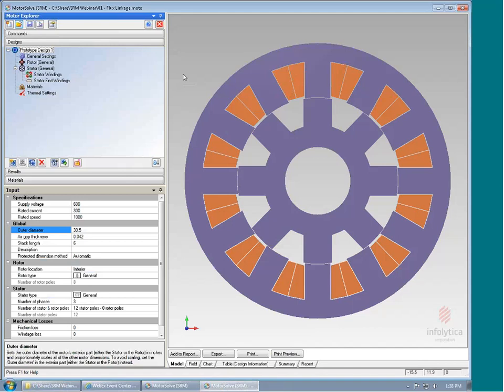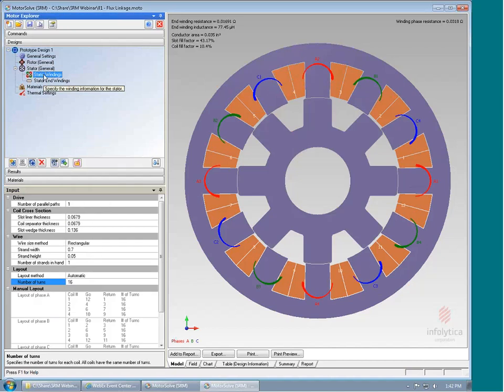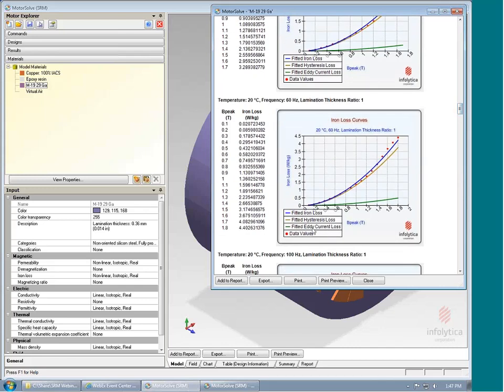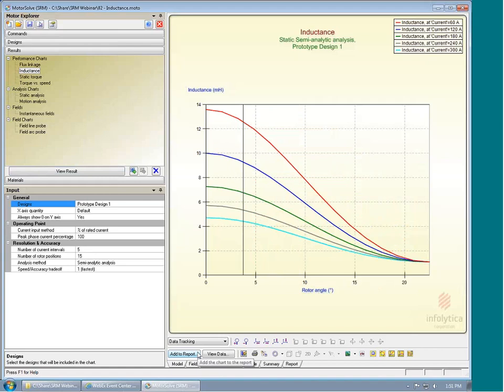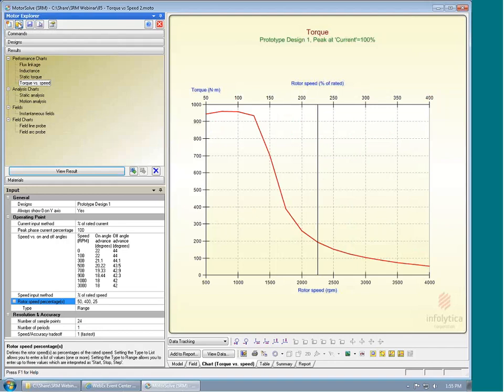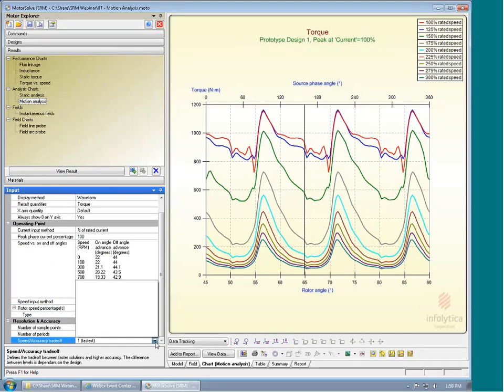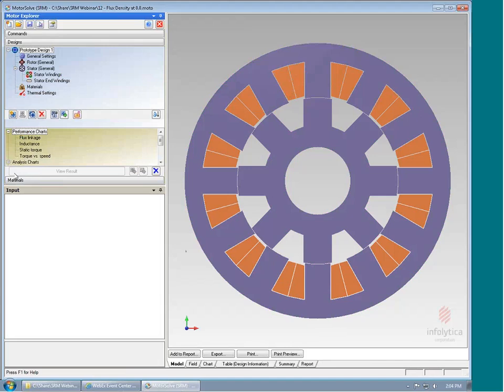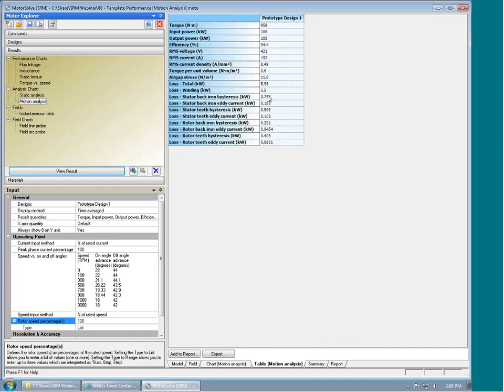SRM Design with MotorSolve | Mentor Infolytica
In this webinar we will explore how to use MotorSolve SRM to tackle many aspects of the electric machine design process: sizing, winding configuration, material selection, losses/efficiency and reviewing the performance results.